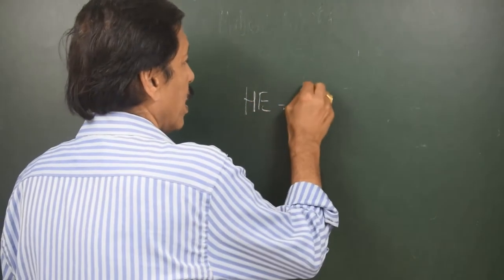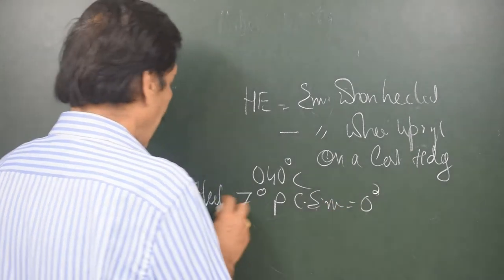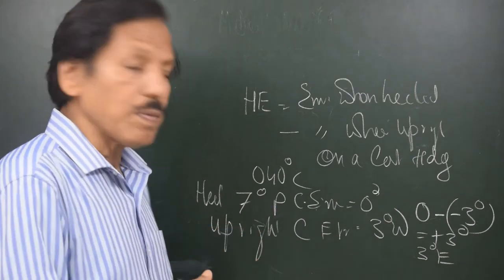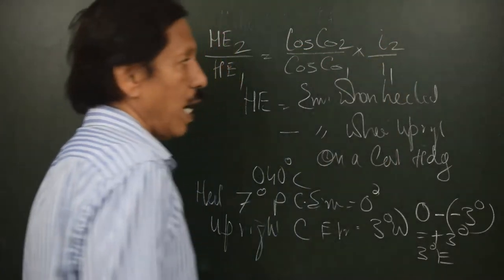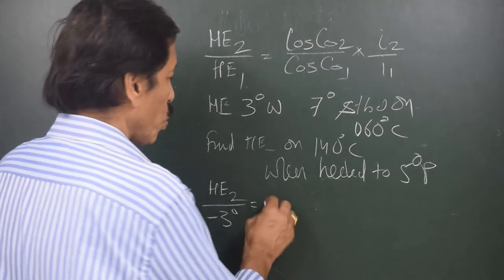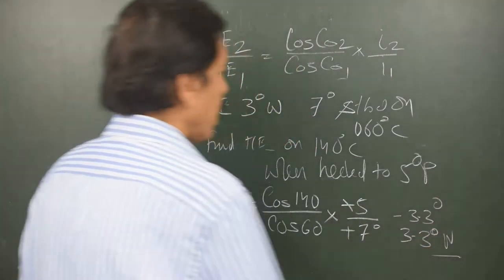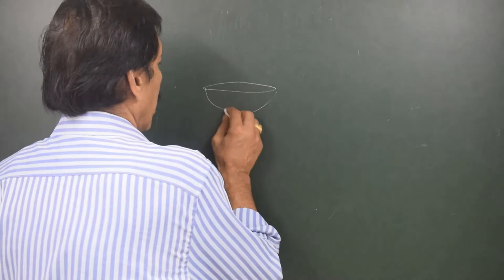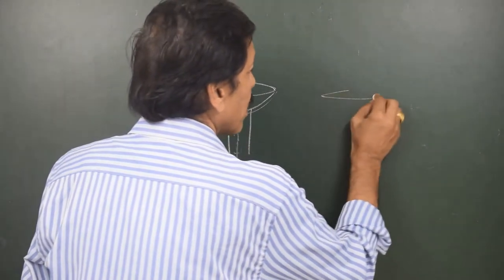Heeling Error, Cause and Correction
Heeling Error
The unique thing about heeling error is it can not be compensated for all latitudes. The HE buckethas to be adjusted as the ship changes latitude. The cause being: though it is created by soft iron induction as well as permanent magnet, the correction is only by magnet. In this video, the adjustment of heeling error bucket with latitude is explained. The cause and effect of heeling error is also explained well.